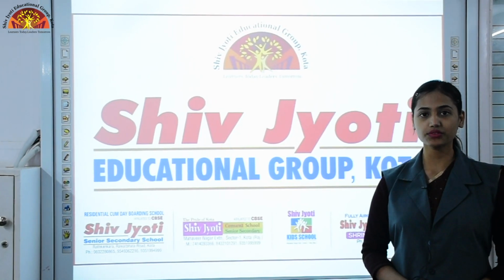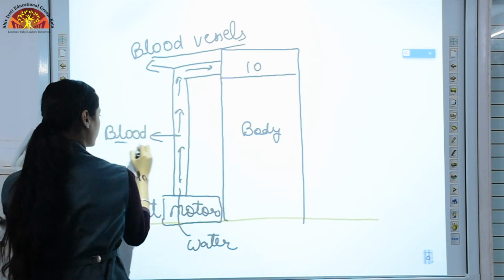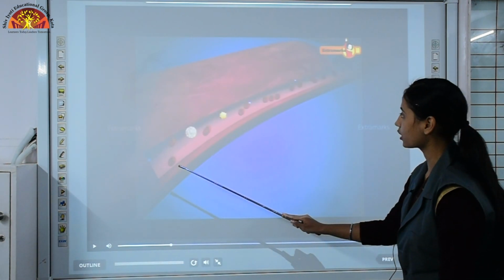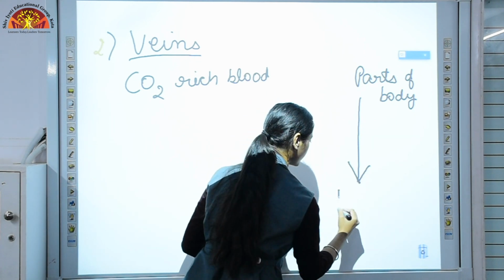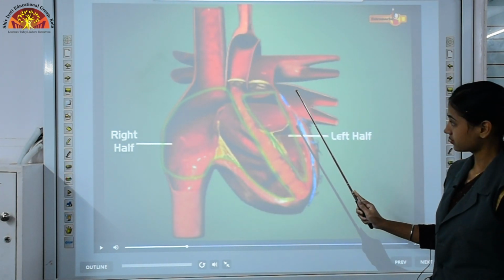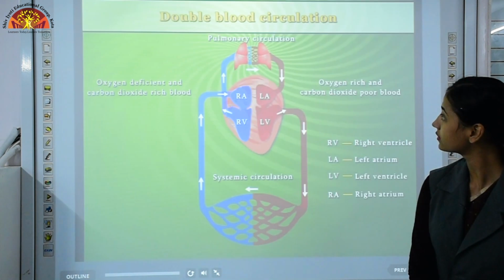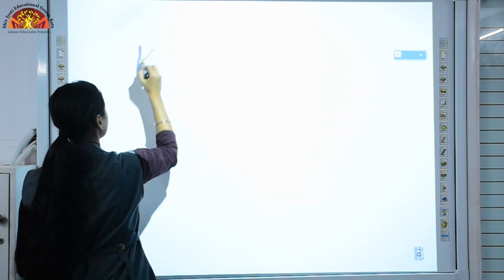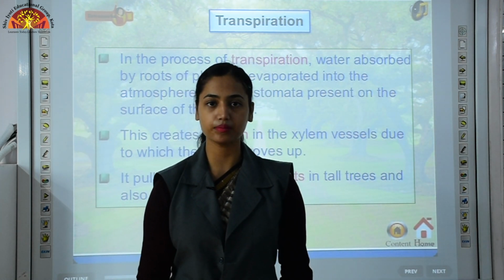7 Science Ch 11